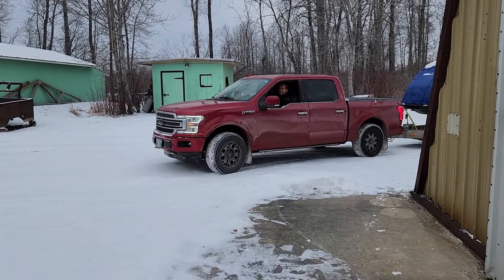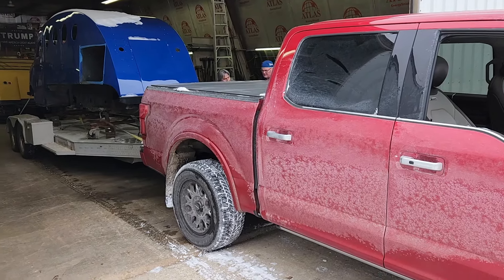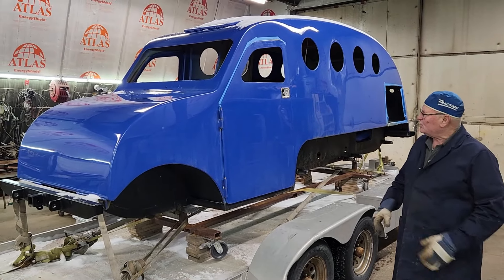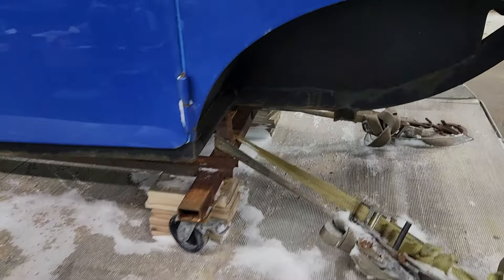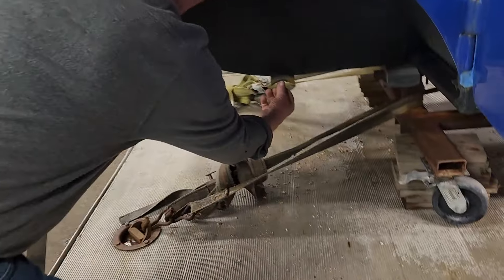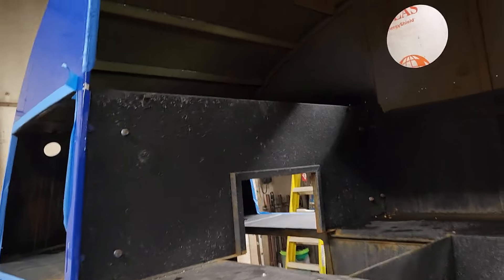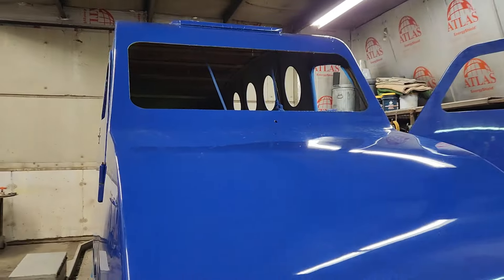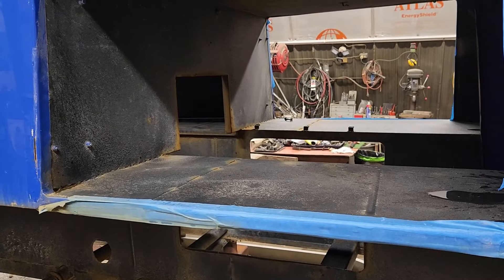FIRST DAY OF NEW NARROW GAUGE RESTORATION JOB | BOMBARDIER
Turn on reminders for the channel so you don't miss any of the videos we upload. We are now posting videos four days a week, Tuesday, Thursday, Saturday and Sunday.

In today's episode, join us as Dad starts a new Narrow Gauge Bombardier restoration project! This Bombardier is a little different in the sense that Dad is not taking in a rough condition machine and having to restore the machine to working order. The machine already is disassembled and the Bombardier shell is already painted. Dad is really looking forward to this job as he doesn't have to repair someone else's mistakes. It will be an assembly job and we suspect it will be out of the shop by end of April or beginning of May. This is just Day One of what's shaping up to be a solid 150-200 hours of work ahead.

Join us in this video where we explore the incredible history of Bombardier, the legendary Canadian company known for its groundbreaking innovations in transportation. With over six decades of experience, Bombardier's legacy is a testament to their expertise in crafting snow vehicles, particularly snow buses designed for extreme weather conditions. Discover the pioneering spirit of Armand Bombardier from Valcourt, Quebec, who introduced a revolutionary design that laid the foundation for mechanized snow travel. His B-7, an enclosed wooden vehicle with tracks at the rear and skis at the front, transformed snow transport and made its debut in 1937. During the war years, Bombardier played a crucial role in supporting the war effort, culminating in the production of the B-12 model in 1942. The B-12, built from metal, retained the iconic design of the B-7 and even spawned larger 18-passenger B-18 variants. Painted primarily in a school bus-like yellow shade, this choice was made for visibility in challenging conditions.

Originally designed to transport people in remote locations, such as logging camps, mining sites, and northern regions, Bombardier snow buses served diverse purposes, including ambulance duty, school transportation, mail delivery, and taxi services. Their ruggedness and ability to navigate tough terrains, including deep snow and ice, made them indispensable.

As time progressed, Bombardier's commitment to innovation led to the introduction of the B12 snow bus in the 1960s, designed specifically for passenger transport. With a capacity for 12 passengers, a robust diesel engine, heating systems, and a comfortable interior, this marked a significant evolution. We delve into the mechanics of operating a Bombardier snow bus, illustrating how it functions similarly to regular buses, with a driver in the front cab using a steering wheel, accelerator, and brake pedals for control. The track system, featuring rubber tracks on the wheels, provides stability and traction in snowy and icy conditions, ensuring safe navigation.

Inside the Bombardier snow bus, passengers enjoy maximum comfort with heating and ventilation systems that maintain a pleasant temperature, even in extreme weather. The spacious seating and large windows offer panoramic views of the surrounding landscape.

Join us as we embark on the intricate process of repairing a Bombardier snow bus, a task that demands specialized knowledge and tools. These unique vehicles have a rich history of providing safe and reliable transportation in extreme weather conditions. While their operation is similar to conventional buses, their specialized track system allows them to navigate challenging terrain safely. Repairing a snow bus is a complex endeavor, requiring specialized skills and tools. Don't miss this exciting journey into the world of Bombardier snow buses!